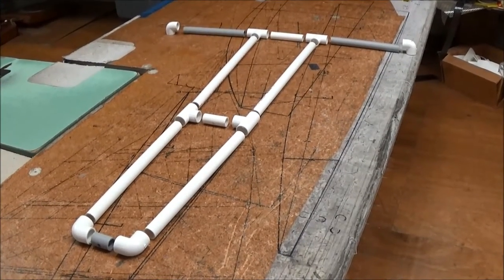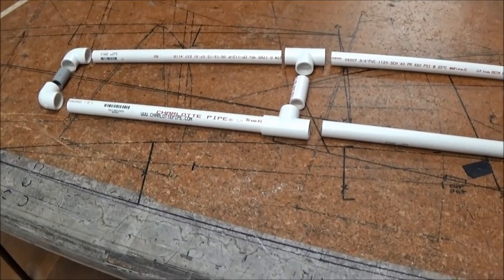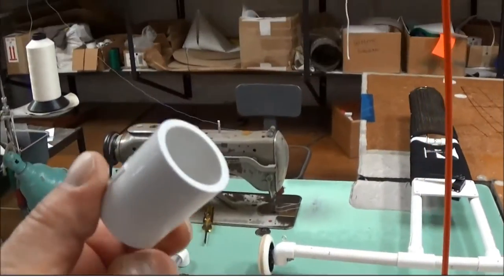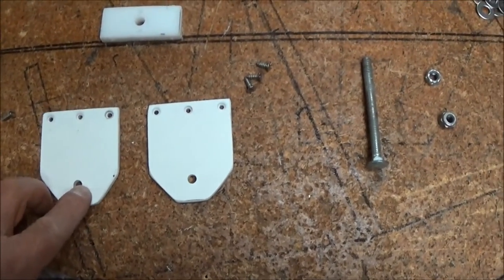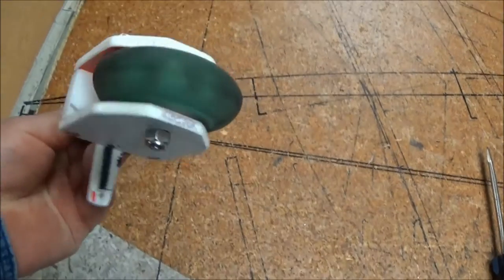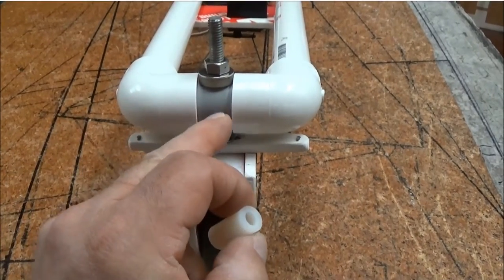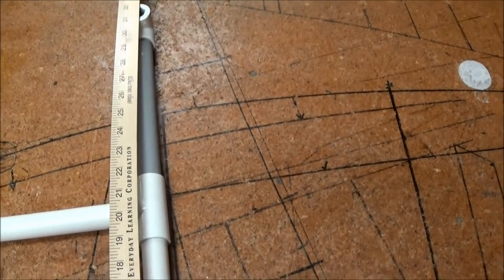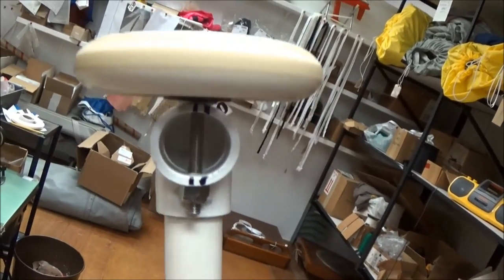Build Your-Self PVC RC Land Sailor (Hull) Pt.1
Instructions on building (Do It Your-Self) the hull of the ITF 3/4 PVC RC Land Sailor